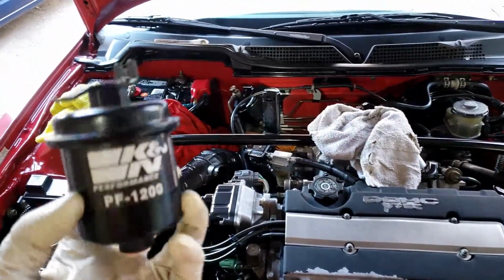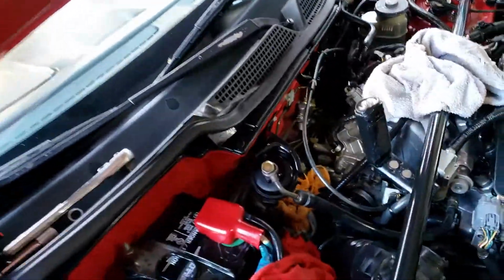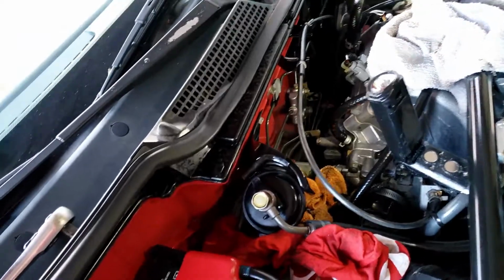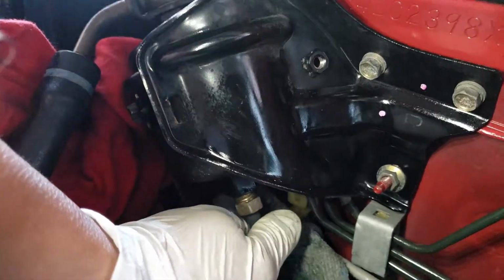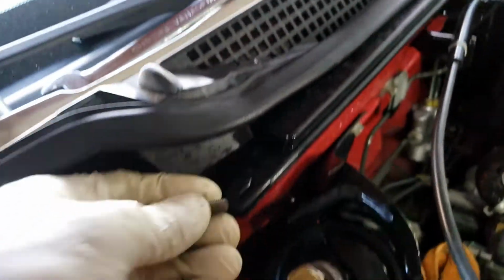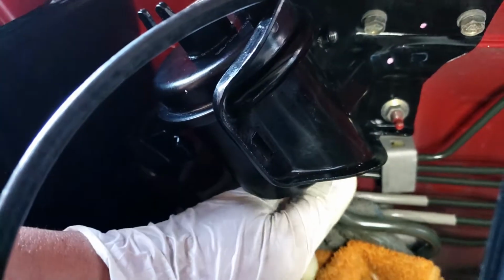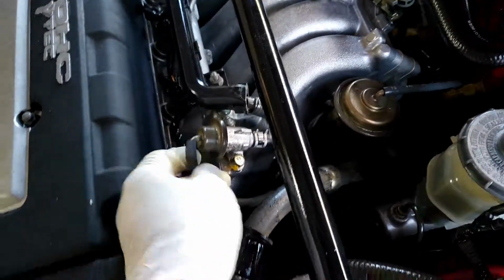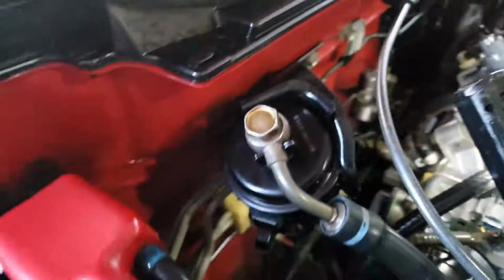99 INTEGRA GSR K&N FUEL FLITER REPLACED